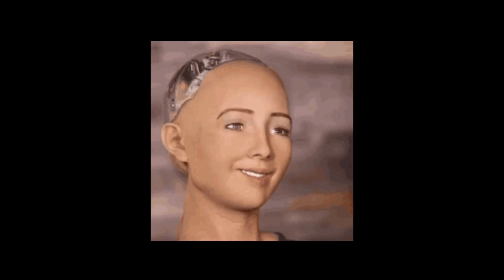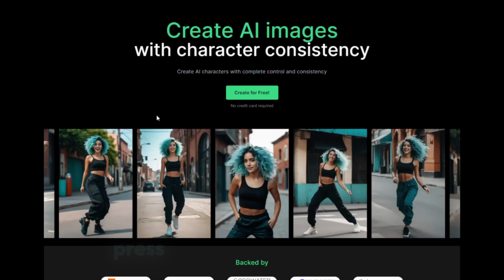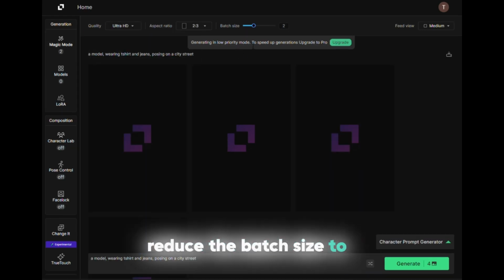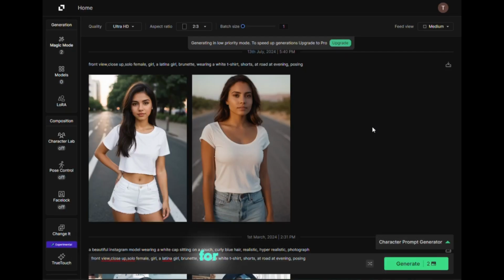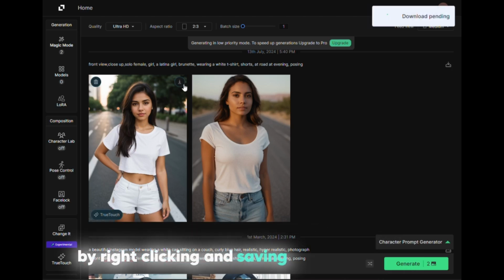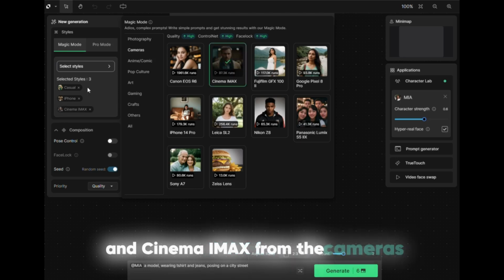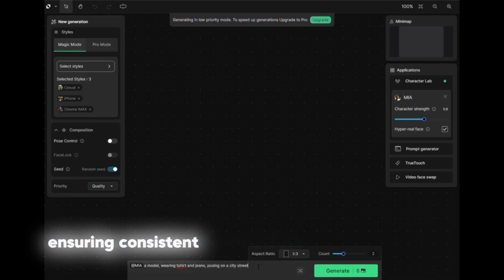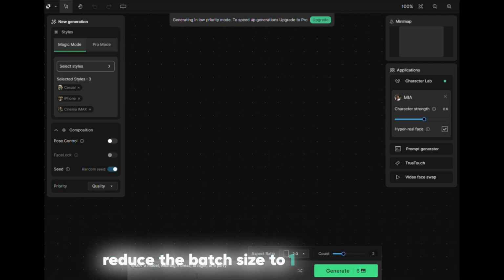How to build an AI INFLUENCER that makes $11,000 per month!!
fRIENDS! TDY LET'S LEARN How to build an AI INFLUENCER that makes $11,000 per month